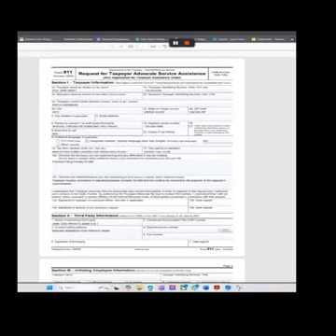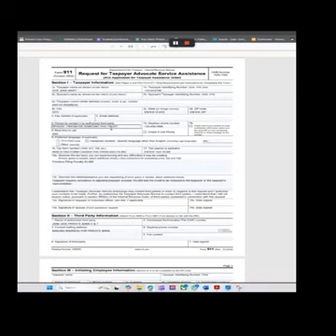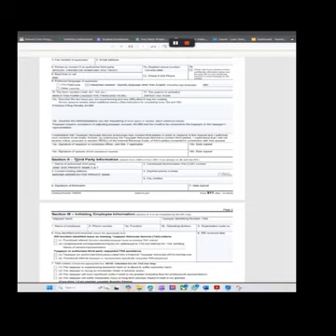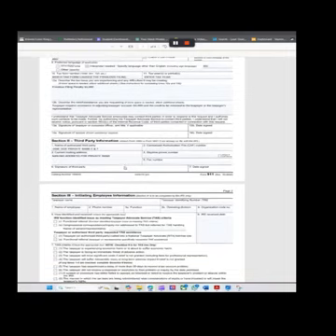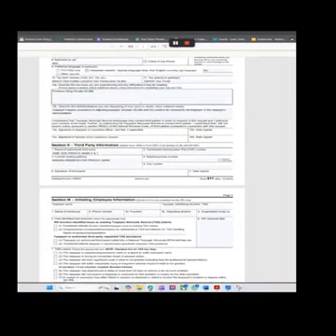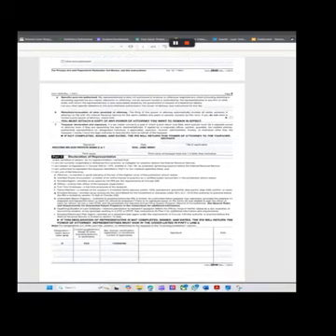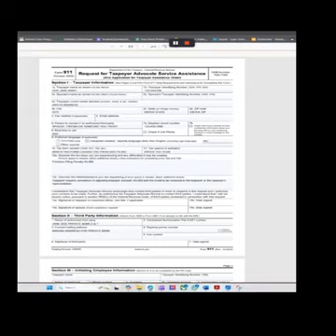🚨 IRS - FRIVOLOUS FILINGS! 🦈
How To Handle FRIVOLOUS FILINGS Without Arguing By Knowing You're Position As The Fiduciary To You're Trust / Birth Certificate!